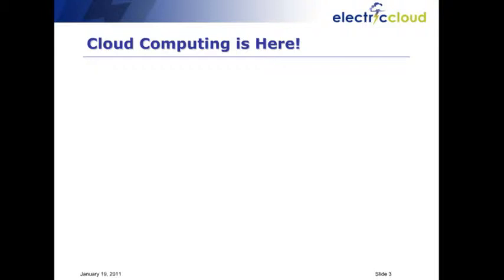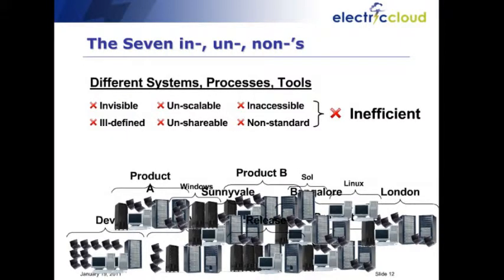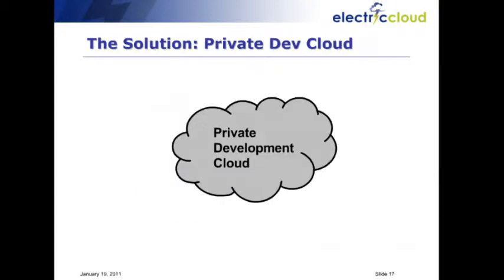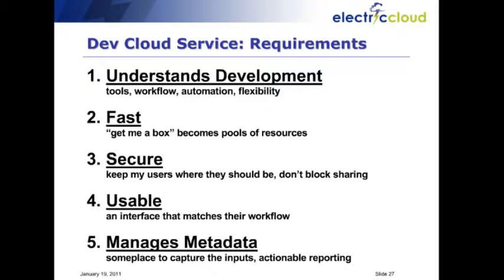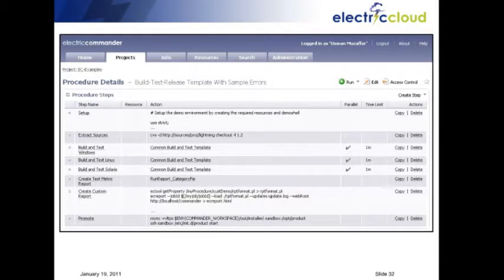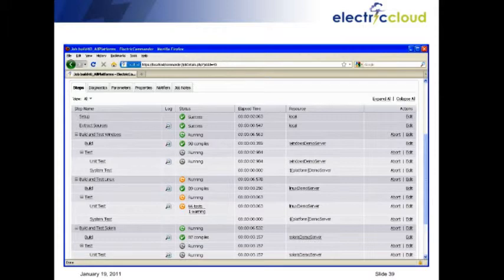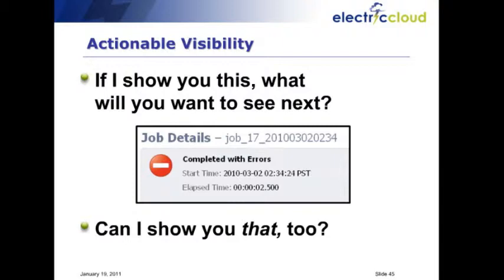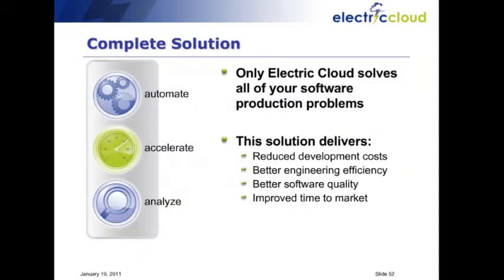Private clouds for development: Exposing and Solving the Self Service Gap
Cloud computing is happening in a big way. No wonder: infrastructure-as-a-service, resource elasticity, and user self-service promises huge returns.

Software development and test's need for scalable, flexible, compute-intensive IT infrastructure makes it a great customer for the benefits of cloud computing. Whether it is vast clusters for testing, dozens of machines to run ALM tools, or the incessant requests for "just one more box," development teams are always asking for something and it is always changing.

Because of these unique needs as well as security concerns, many enterprises are turning first to building a private cloud -- run by IT, used by development -- within their own firewall.

This webinar will present a blueprint for creating a private development clouds that enables IT to provide infrastructure as a service to developers. With an emphasis on build-test-deploy tasks, we will show how task and workflow automation, resource management, and tool integrations allow development teams to effectively use a private cloud infrastructure and run these tasks in a shared environment. We will also discuss how IT organizations at leading enterprises have leveraged Electric Cloud solutions to transform generic grid and VM infrastructure into private development clouds tailored to their development teams.